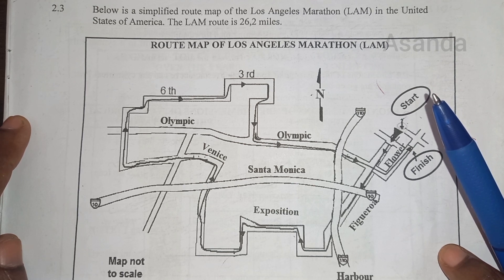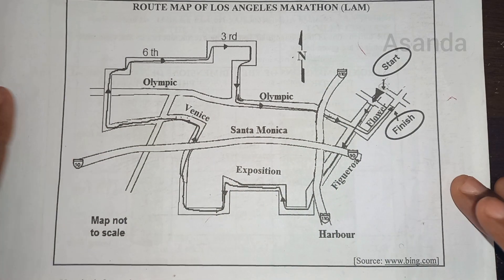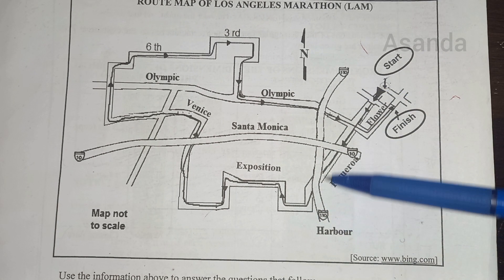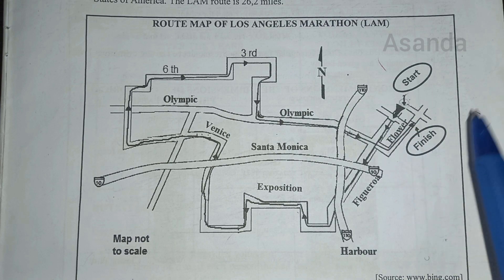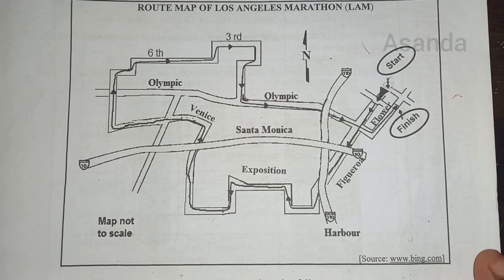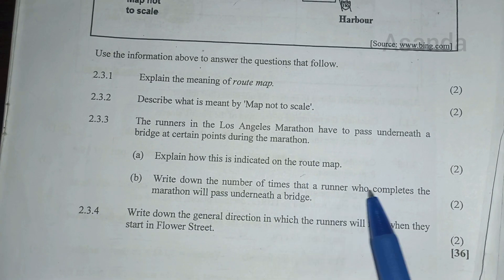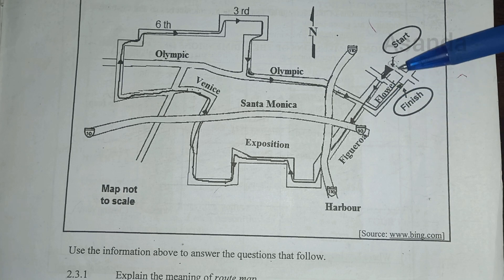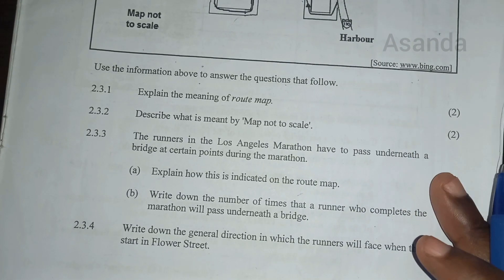mathematical literacy grade 12 PAPER 2 NOVEMBER 2022 | Question 2.3 map